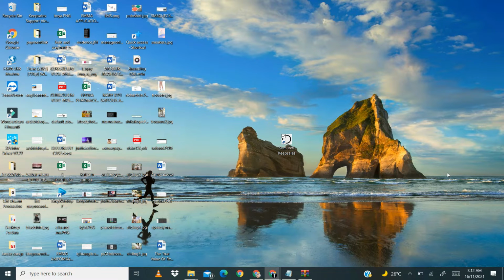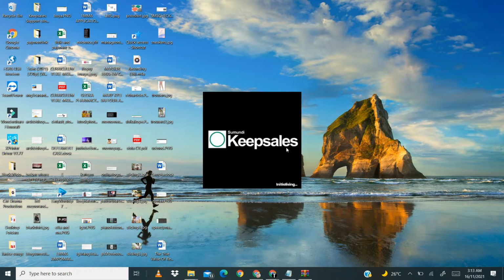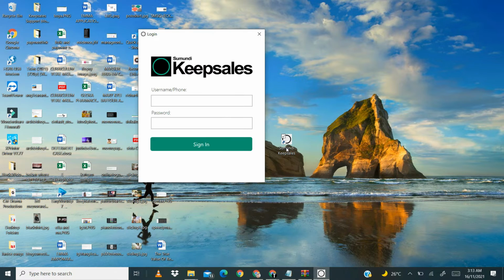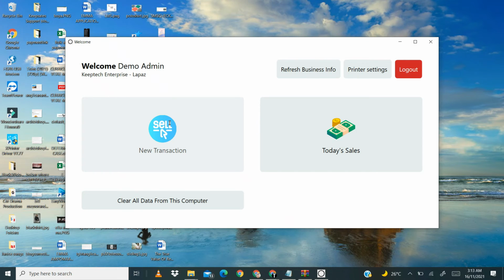Sumundi Keepsales Tutorials - P109: How To Login To Keepsales Desktop App For The First Time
This video looks at how to log into your sumundi keepsales account via the desktop application.